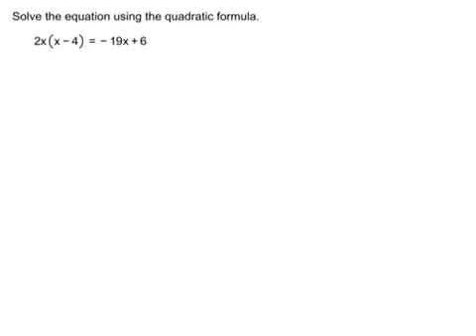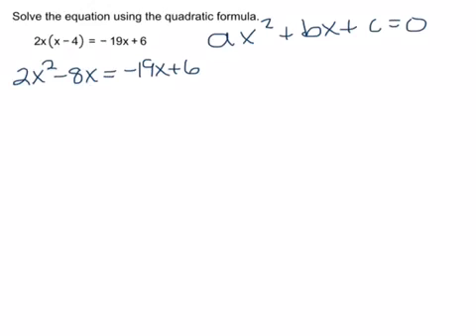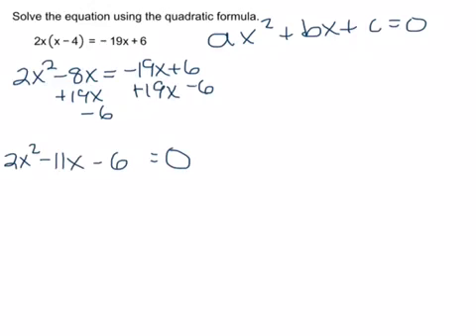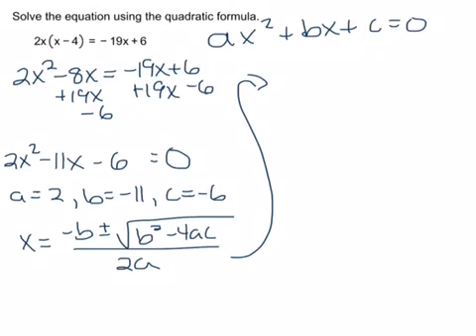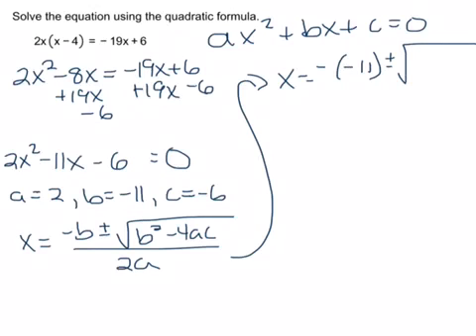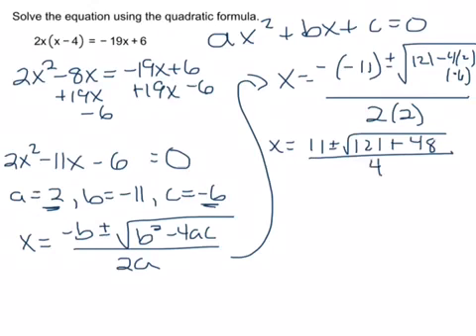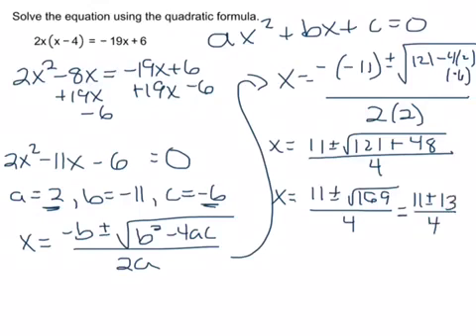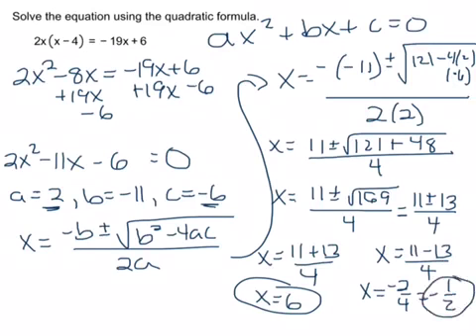Solving Using the Quadratic Formula - Pattengale